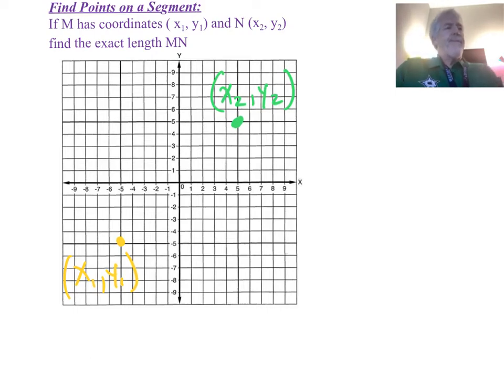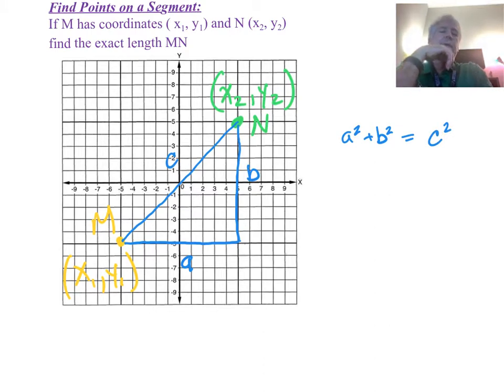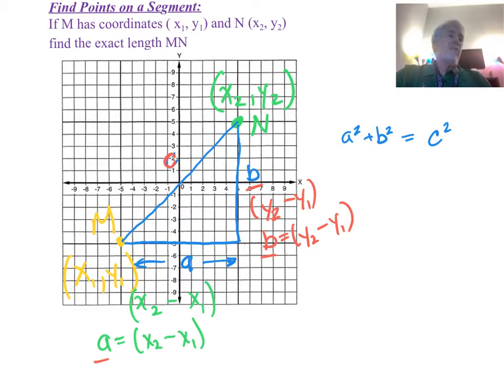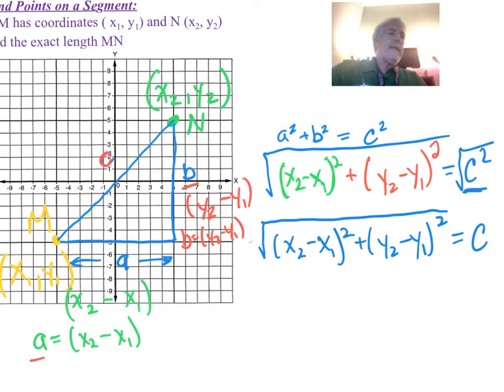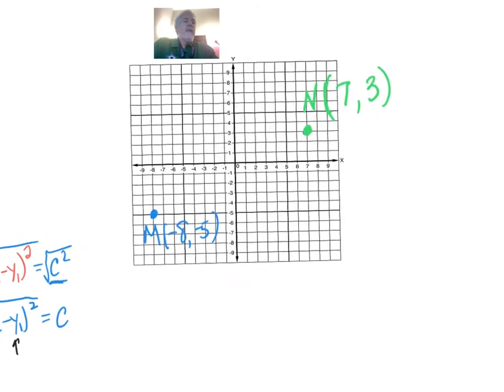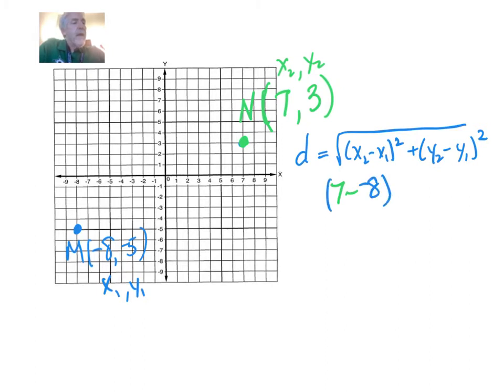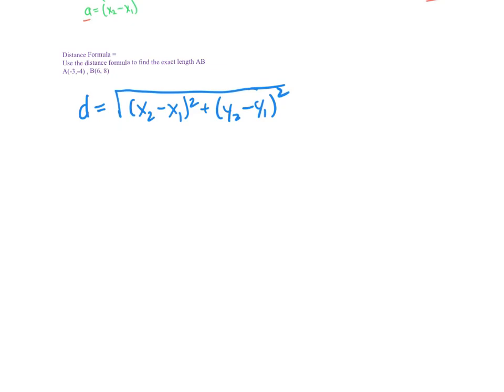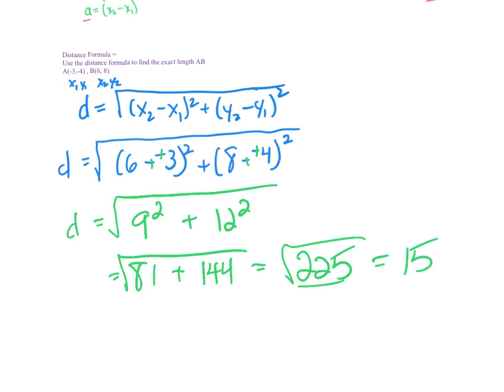Distance Between Two Points on Coordinate Plane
Geometry PHS Dale Bloom